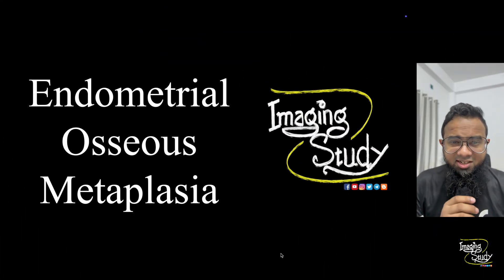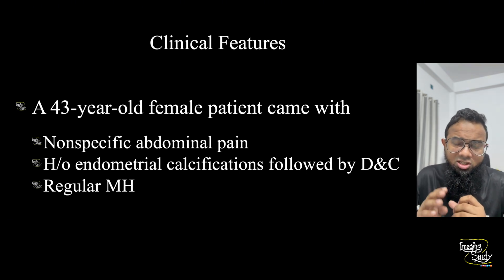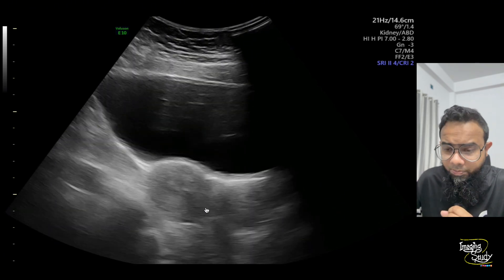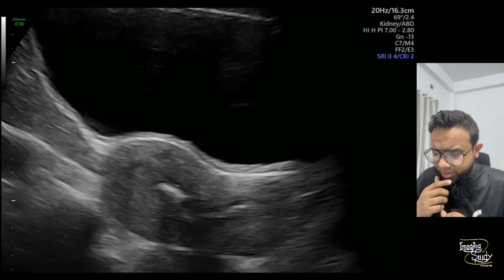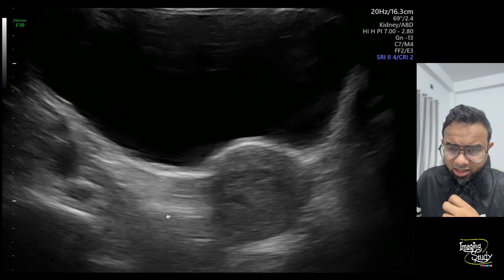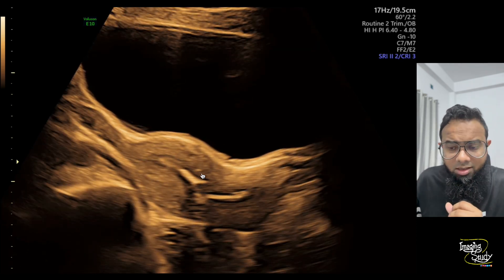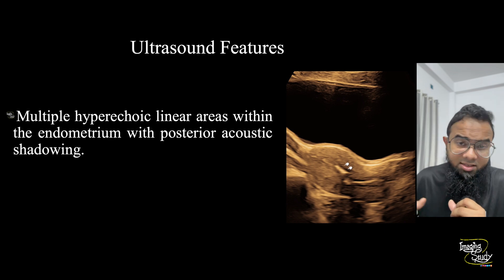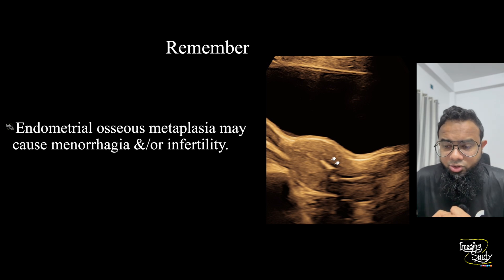Endometrial Osseous Metaplasia || Ultrasound || Case 356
Clinical Features:
A 43-year-old female patient came with
- Nonspecific abdominal pain
- H/o endometrial calcifications followed by D&C
- Regular MH

Ultrasound Features:
Multiple hyperechoic linear areas within the endometrium with posterior acoustic shadowing.

Remember:
Endometrial osseous metaplasia may cause menorrhagia &/or infertility.